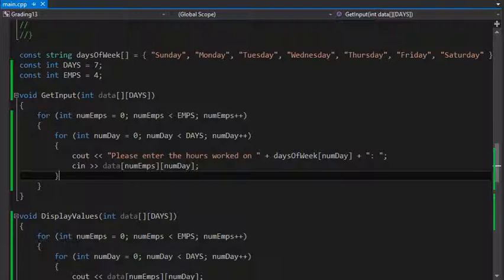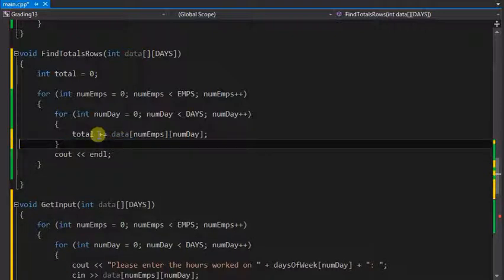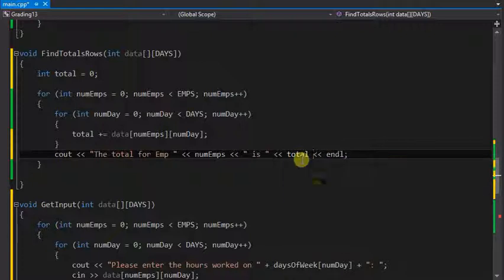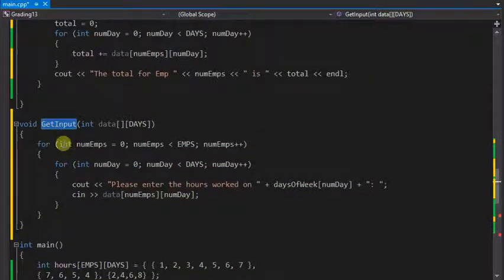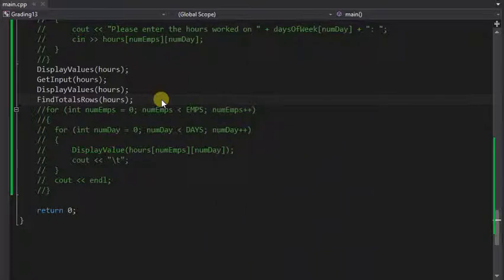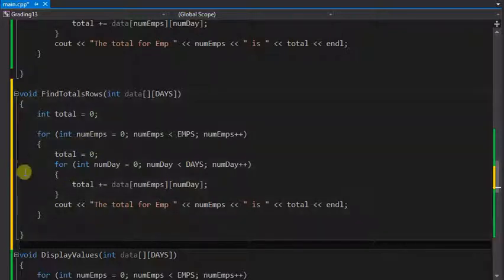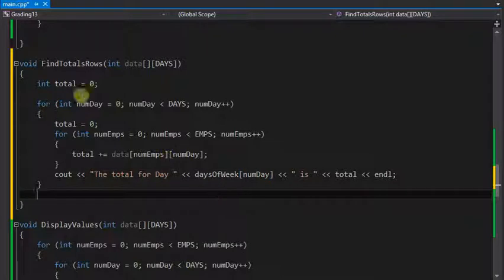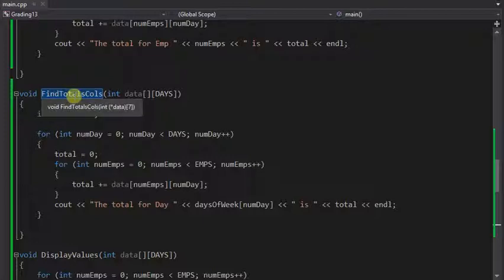Finding Total of Rows and Columns